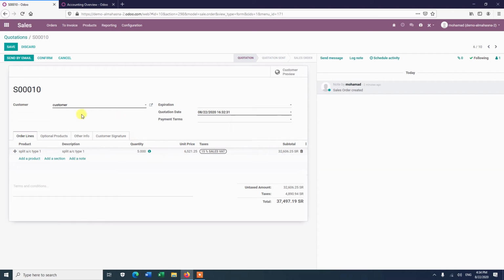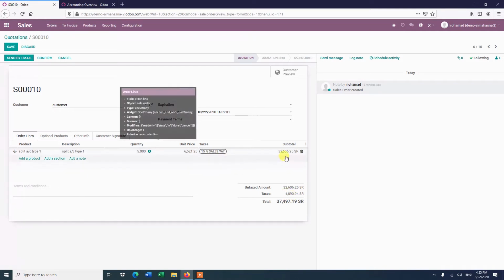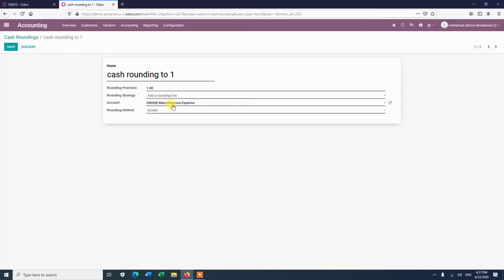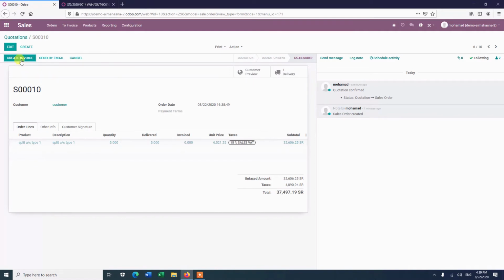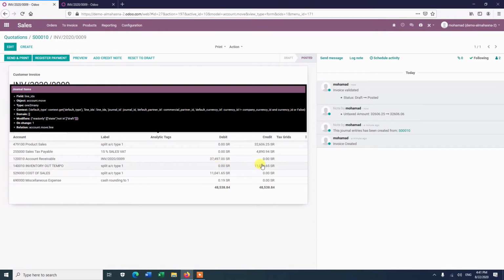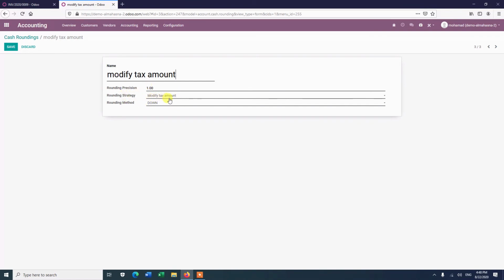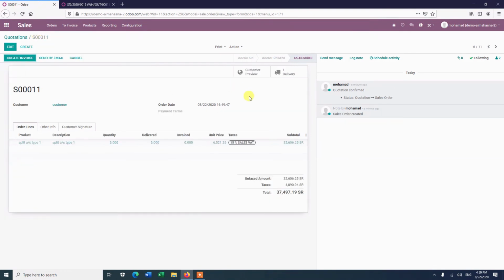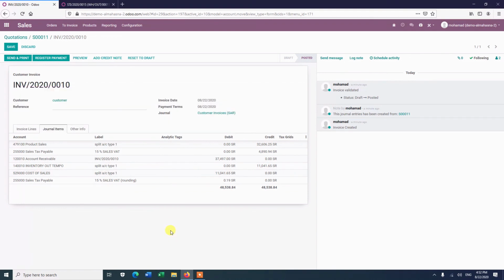Cash Rounding at ODOO 13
This Video is about how to eliminate the Saudi Riyal Halals( cents ) at the  customer invoice